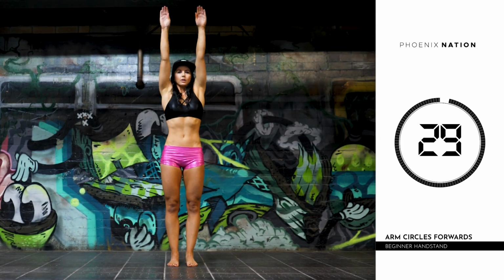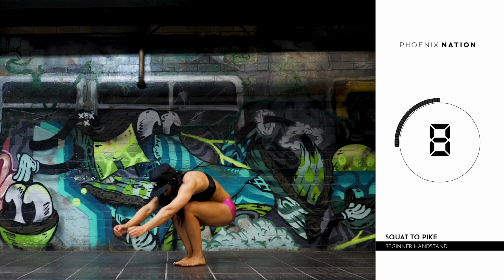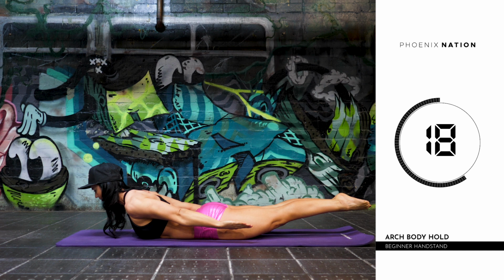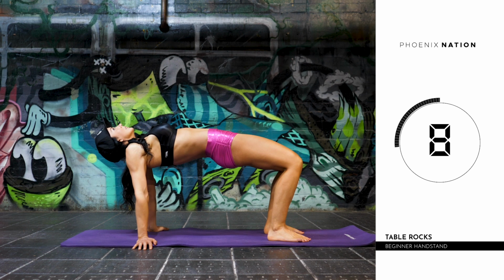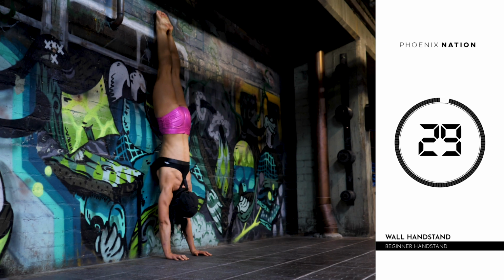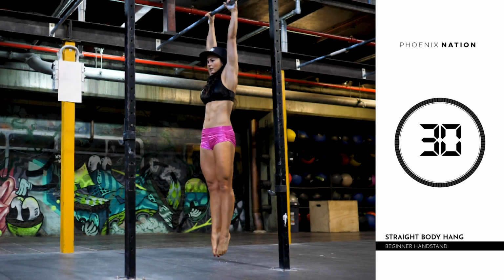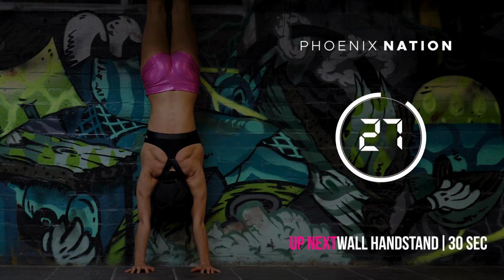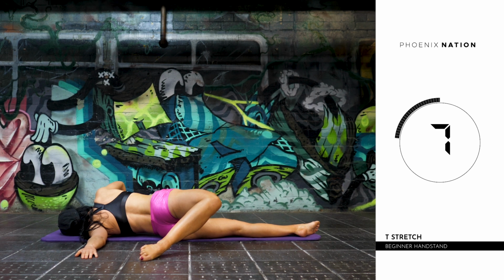Want To Learn HANDSTAND For Beginners - Workout 3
We spend thousands of hours and thousands of dollars keeping Phoenix Nation going. Our goal is to make fitness free and affordable for everyone. Crossrope greatly supports our channel and jump rope; buying a rope from them helps support us.

If you are interested in supporting us directly, you can donate. Any small amount can make a difference. By watching, sharing, liking, and commenting, you help our channel, for which we thank you.

Love ❤️ Winter & Darin xx

Hey everybody. Have you ever wanted to turn your world upside down and learn how to handstand?  But have either been too scared or didn't know where to start. Then this series is for you. The Beginner Handstand series covers the basics to get you started on your Handstand journey. I will be releasing a new workout each week for the next three weeks. That's three total workouts that can be used for as long as you need to progress to the next phase of your training.

You don't need any previous experience with Handstand. Even if you never want to progress to balancing on your hands these exercises are a great conditioning tool for your shoulders and core. And a fantastic way to build body awareness.

Today is Workout 3. We cover warming up and joint preparation for Handstand. Body Alignment and Strengthening exercises and finally a Cool Down Stretch. The workout is listed below.

For those of you that are interested in taking your Handstand training to the next level. I highly recommend you check out our good friend Andrii Bondarenko's Handstand Programs. Andrii is one of the world's premier Hand balancers and his programs are amazing. Below is a link to his website where you can find more information.

❤︎ Level: Beginner
❤︎ Duration: 30 Minute
❤︎ Equipment: Box or Benches

0:00 Want To Learn HANDSTAND For Beginners - Workout 3
0:08 WARM-UP
◼︎ ARM CIRCLES BACKWARDS | 30 SEC
◼︎ ARM CIRCLES FORWARDS | 30 SEC
◼︎ BONDARENKOS | 30 SEC
◼︎ ELBOW CIRCLES | 30 SEC
◼︎ HIP CIRCLES | 30 SEC
◼︎ SQUAT TO PIKE | 30 SEC
◼︎ WRIST FLEXION | 30 SEC

6:11 WORKOUT
◼︎ HOLLOW HOLD | ARCH HOLD | 3 SETS x 30 SEC
◼︎ FRONT SUPPORT | TABLE ROCKS | WALK IN WALK OUT | 3 SETS x 30 - 45 SEC
◼︎ WALL HANDSTAND | STRAIGHT BODY HANG | 3 SETS 30 SEC

27:19 COOLDOWN STRETCH
◼︎ GERMAN STRETCH | 30 SEC
◼︎ KNEELING HIP FLEXOR | 30 SEC
◼︎ T-STRETCH | 30 SEC
◼︎ PUPPY STRETCH | 30 SEC

💦 MORE  WORKOUTS TO TRY 💦

🚀 S U B S C R I B E so you don't miss out
🤗   S H A R E  your fitness journey use 👉  @phoenix__nation

If you are new to exercise or planning on embarking on a new fitness program, you should consult your physician. This information is not an alternative to seeking professional medical advice or suggested treatment. Please know that performing any exercise or program is solely at your own risk.

Let’s go work out!
❤ Winter